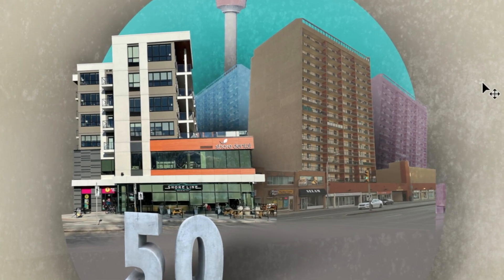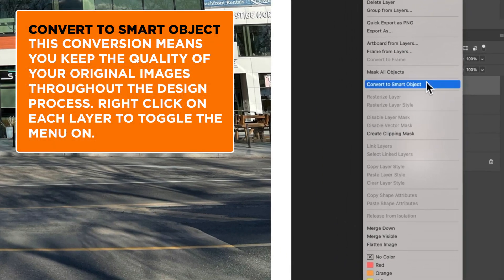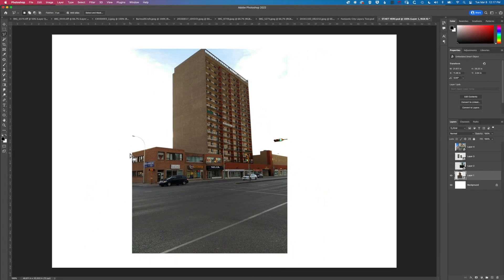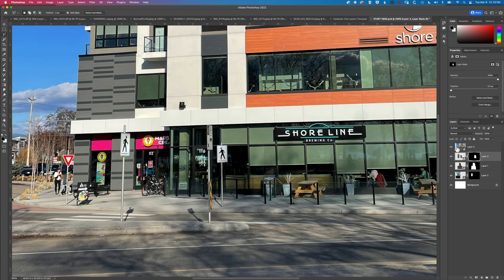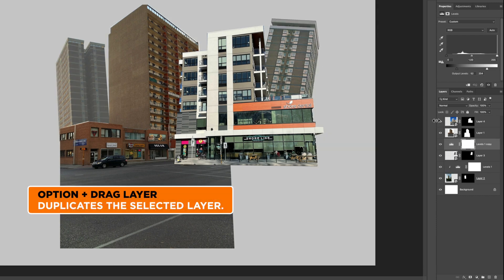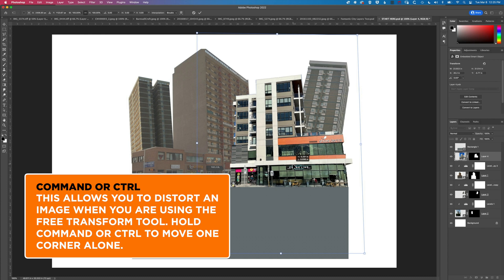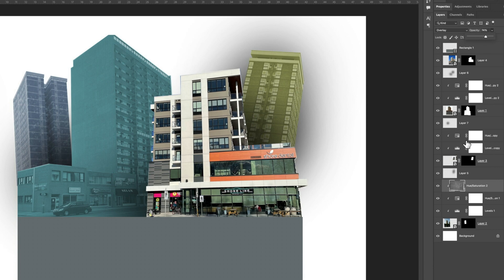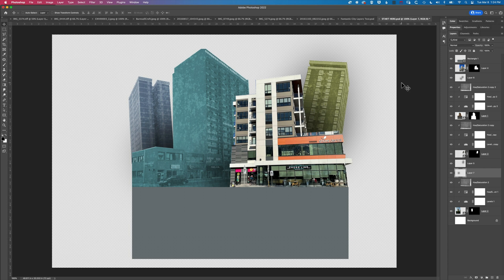CREATE A COLLAGE - Depth Using Levels, Tints, Shadows & Texture [COLOR DEPTH IN ADOBE PHOTOSHOP]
Create a collage in Photoshop  and learn to make effective use of adjustment layers to add depth to your photos and compositions that give a professional finish to your collage compositions. Here we focus on how we can use levels, tints, shadows and texture to really fine tune your compositions.

These can begin to give atmospheric depth and perspective tor your images.

ALSO WATCH...
Easy Tapered Lines in Photoshop [SELECTION TOOLS LINE HACKS]

THINKING WITH TYPE by Ellen Lupton